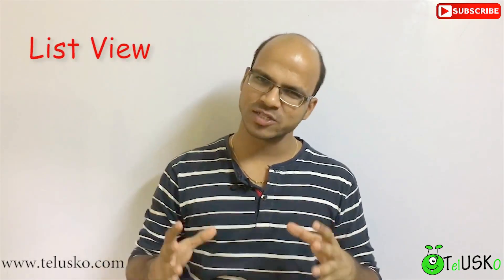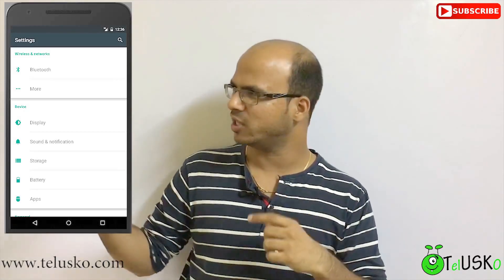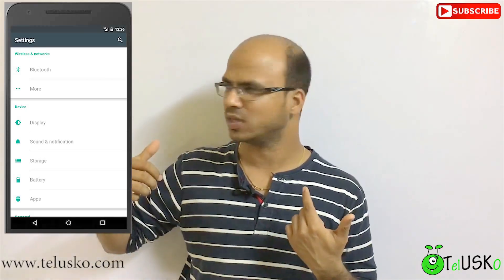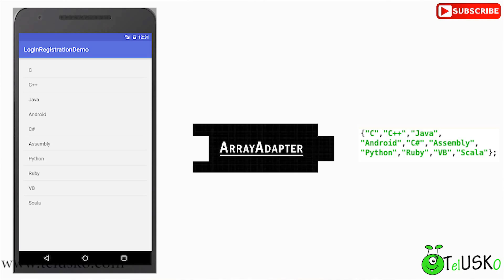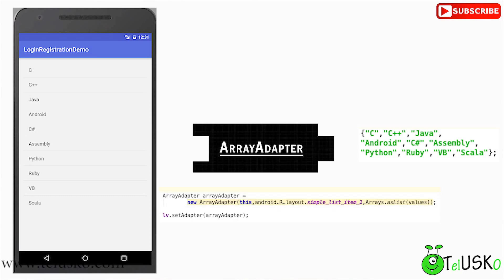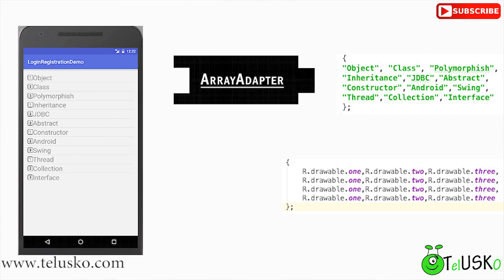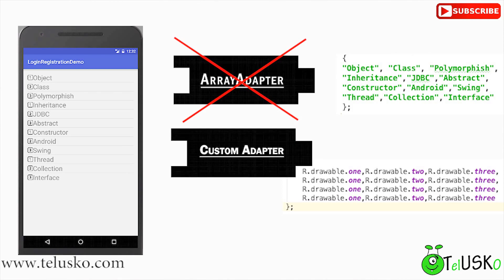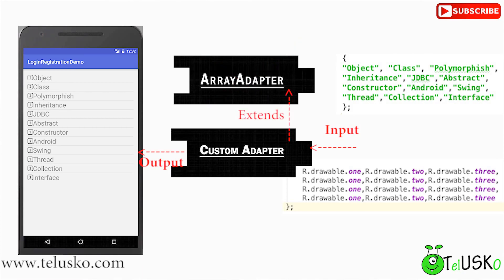ListView in Android Theory | Android Tutorial for Beginners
In this video what is listview in android is explained.

How listview works and all we need to make listview work is explained.

What is ArrayAdapter and custom Adapter is explained along with their functions

ListView is a view group that displays a list of scrollable items. The list items are automatically inserted to the list using an Adapter that pulls content from a source such as an array or database query and converts each item result into a view that's placed into the list.